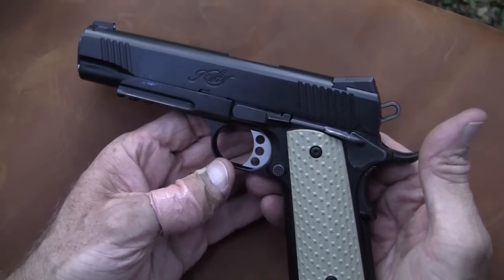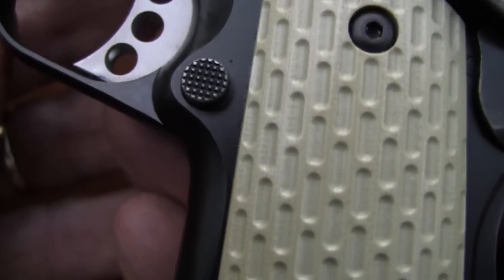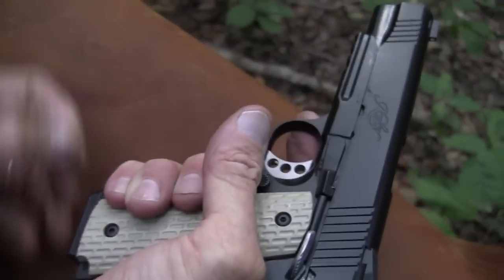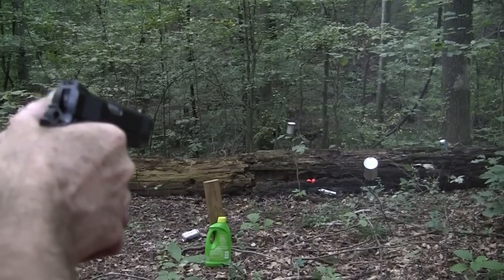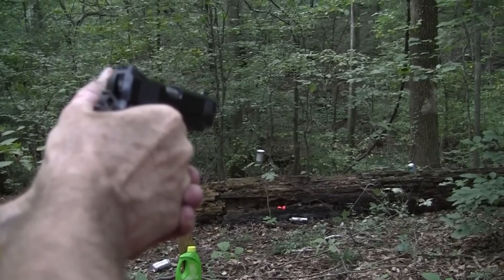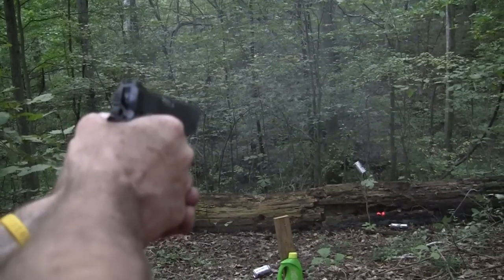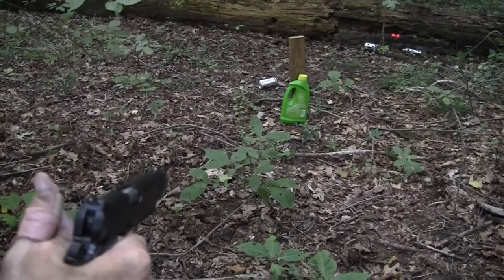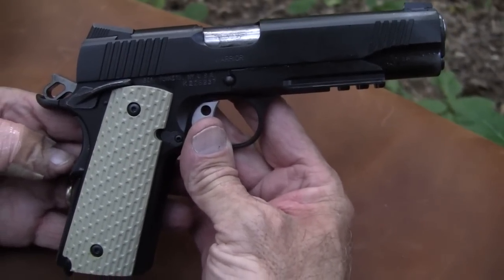Kimber Warrior (Close-up)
Close-up action with the Kimber Warrior. As you can see, the Wilson magazines seem to agree with this baby!  We normally post the close-up videos later, but I wanted to go ahead and show how the Kimber works with Wilson magazines.